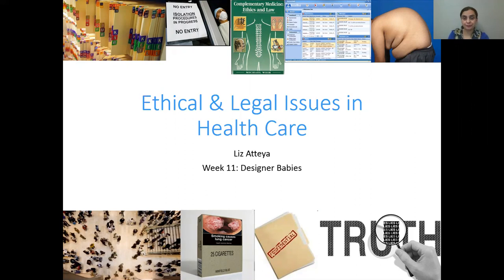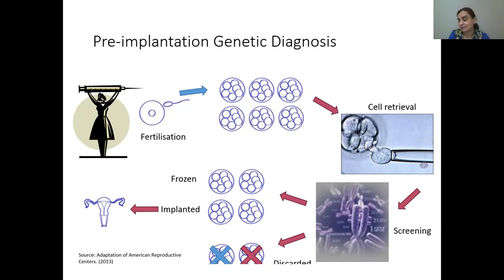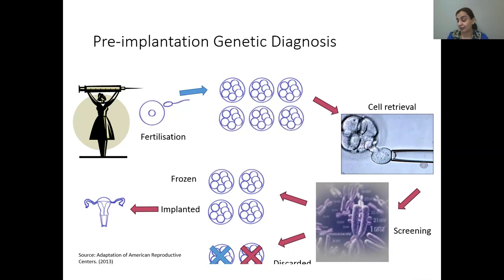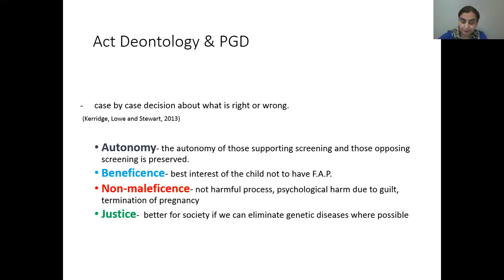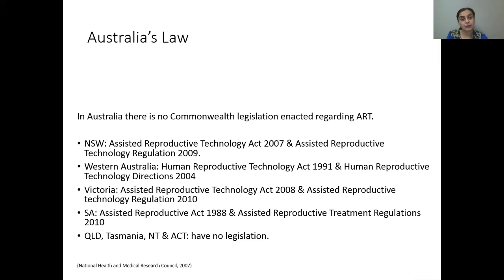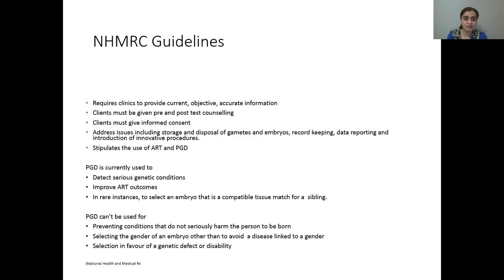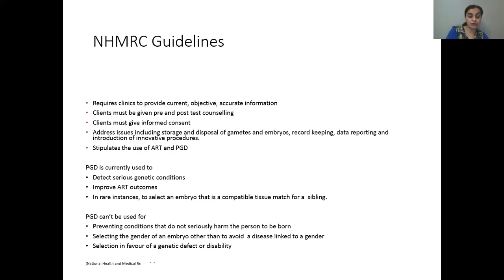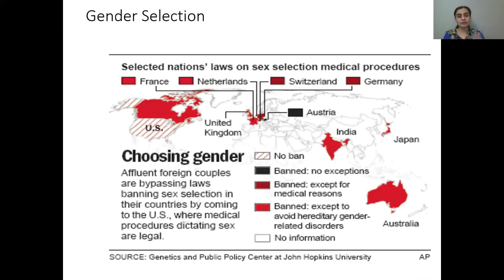400249 week 11 video 1